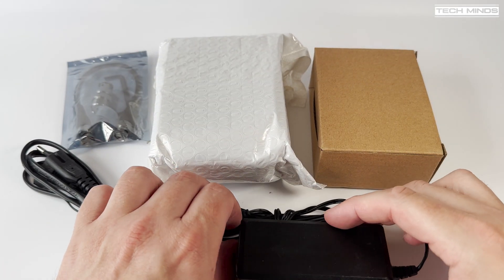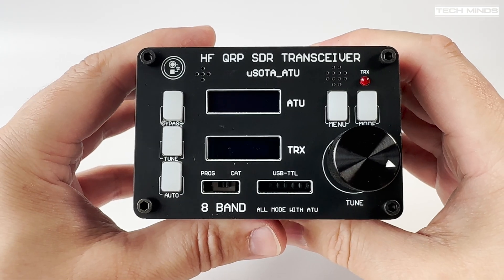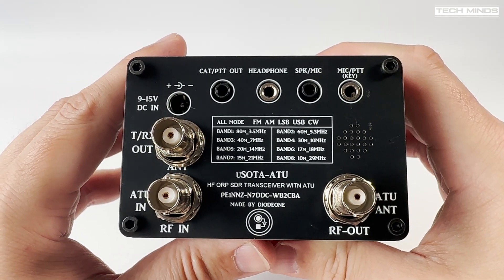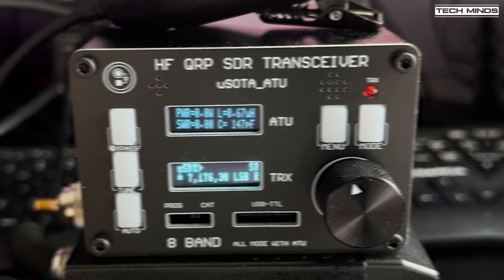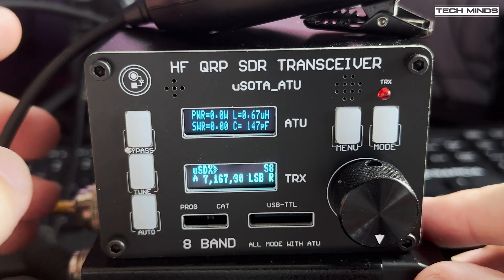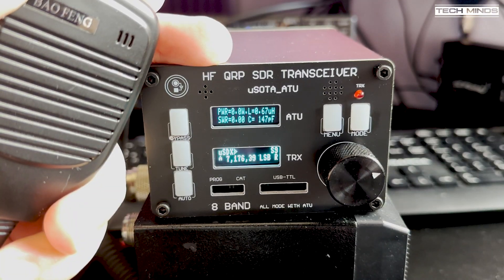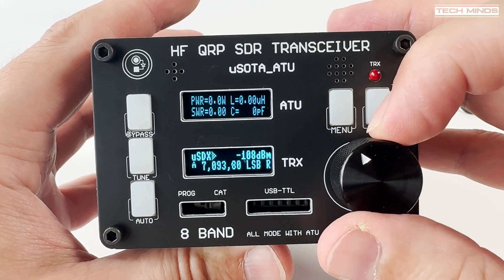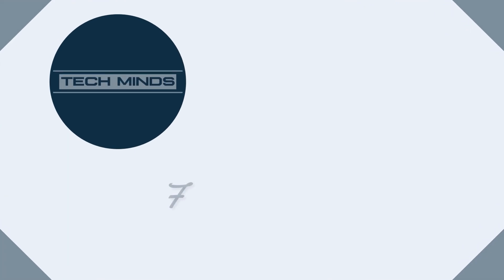USDX SDR Transceiver All Mode 8 Band HF Ham Radio With ATU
In this video we take a look at the USDX SDR Transceiver All Mode 8 Band HF Ham Radio With ATU.  Surprisingly the Internal ATU works very well, and tunes extremely quickly.